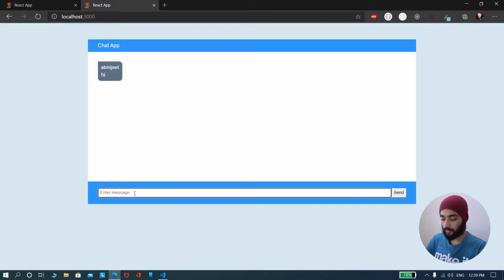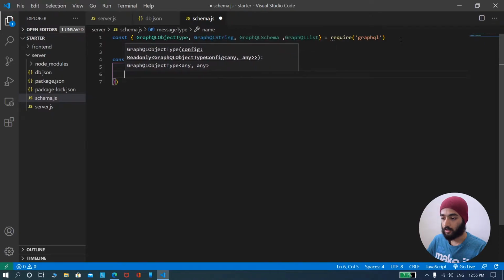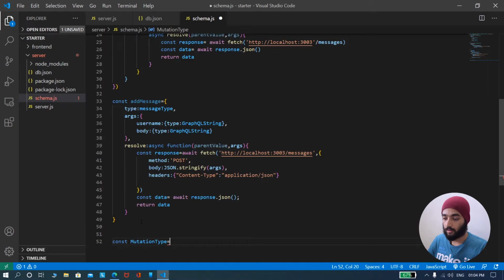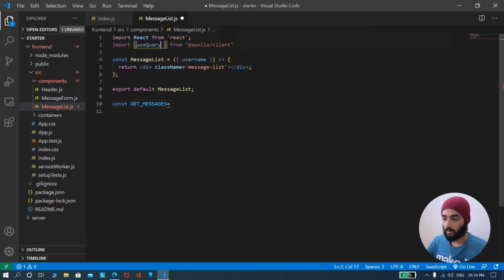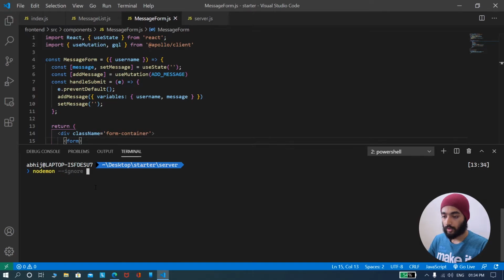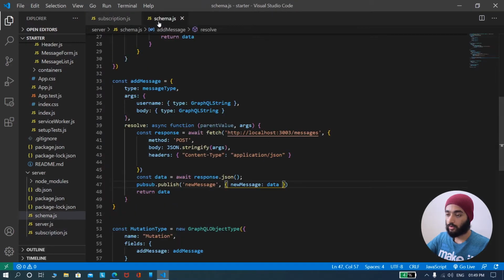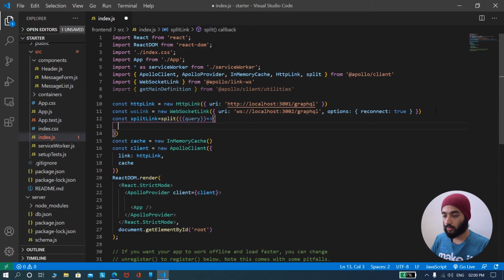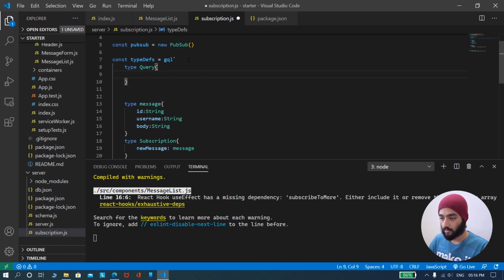Learn Express GraphQL Subscriptions | Build Realtime Chat App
Learn how to use Subscriptions in GraphQL with express-graphql.
In this video we will learn how to use subscriptions in express-graphql. We will learn this by creating a real-time chat app under 60 minutes by using Node, graphql subscriptions and React